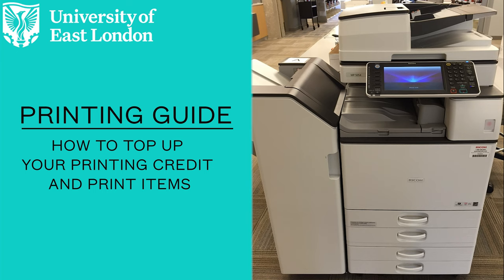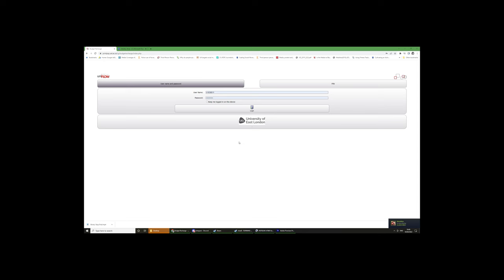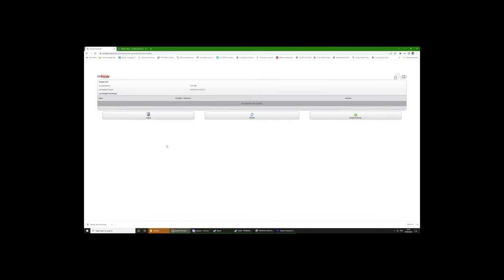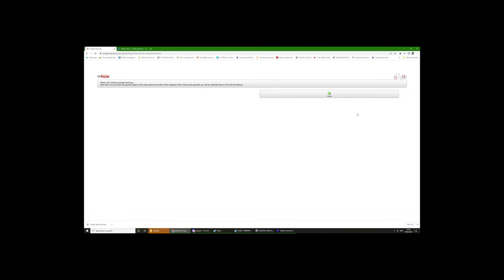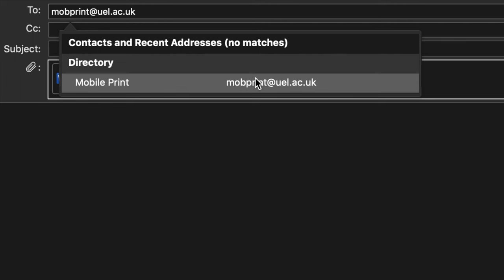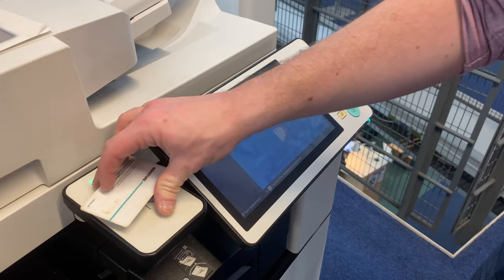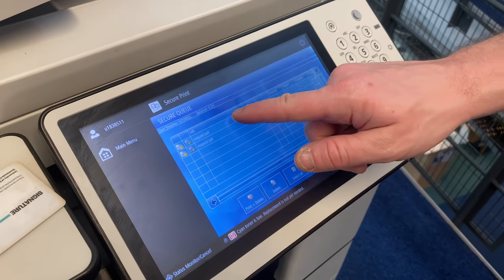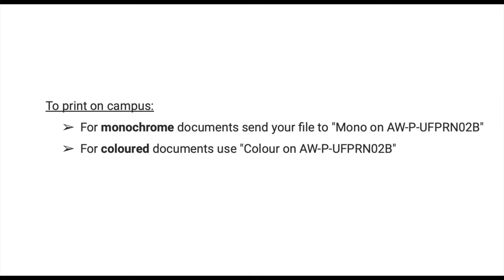Printing at UEL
We offer comprehensive print, copy and scan services to all of our staff and students. This includes mono and colour printing using a range of Canon Multi-Functional Device (MFD) printer and scanners.

Users can print from any UEL connected PC and release the print job on any Canon MFD on any campus (i.e. send to print in Docklands Library, release and pick it up at Stratford Library). Jobs are released securely using your unique student ID.